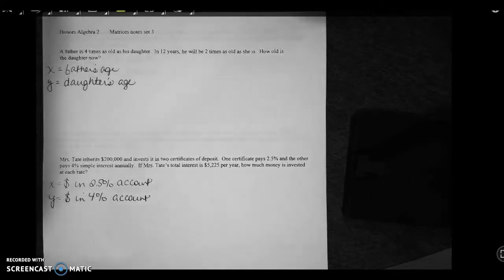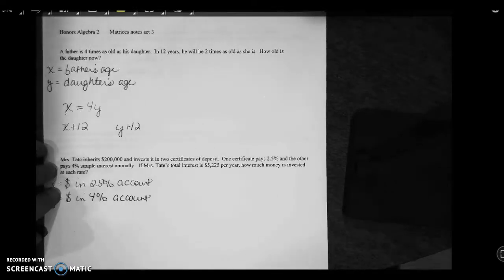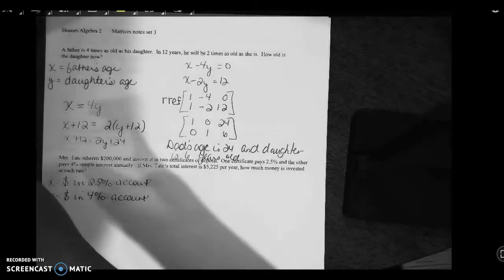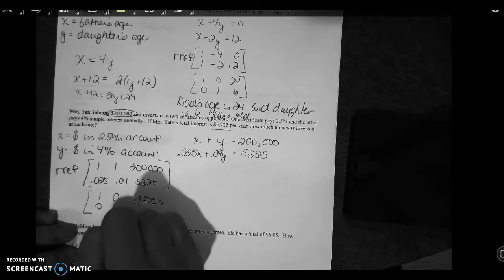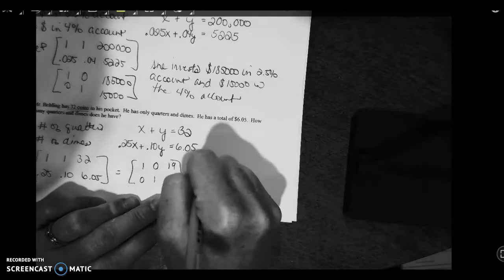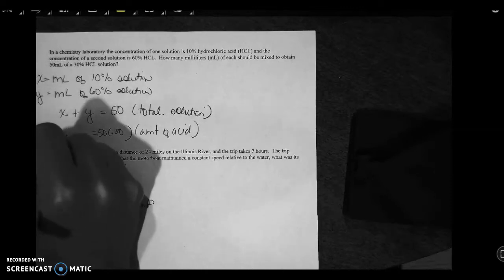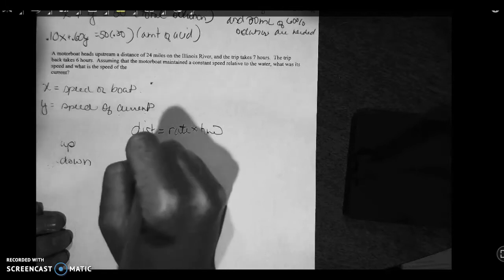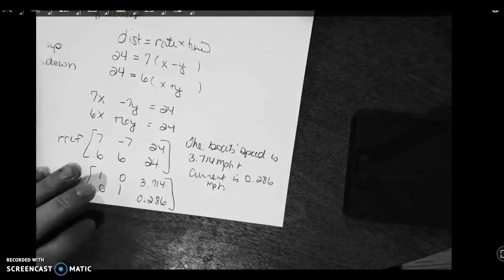Matrices Video #7 Application Problems